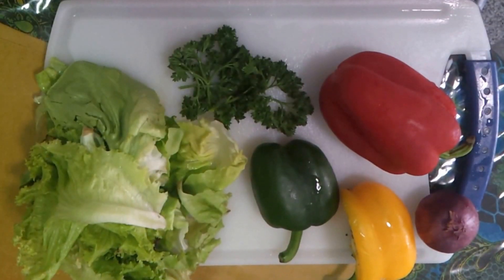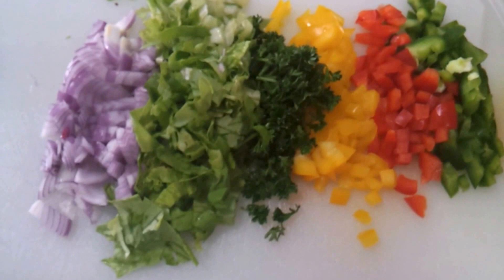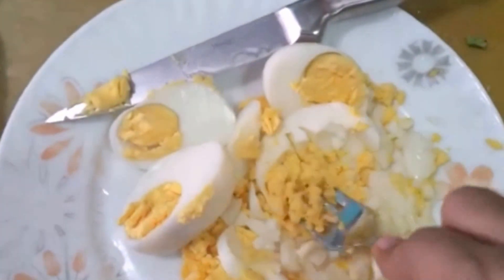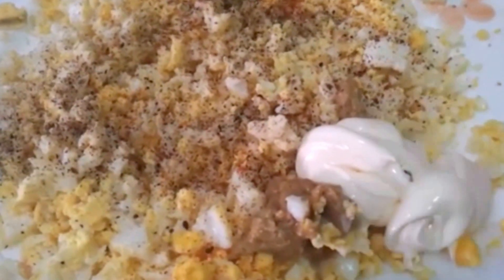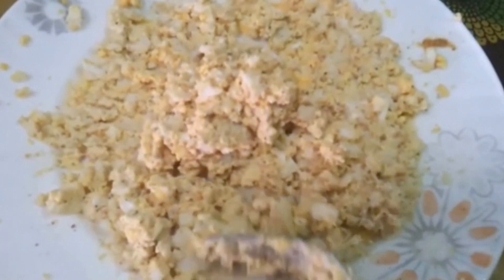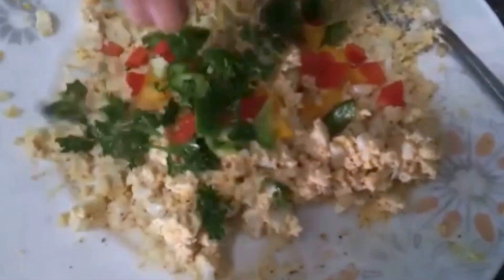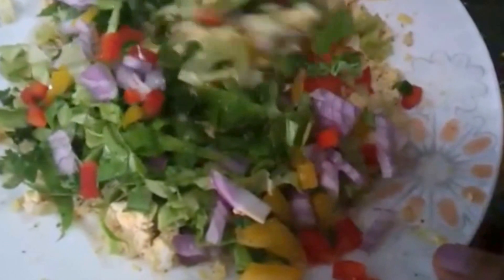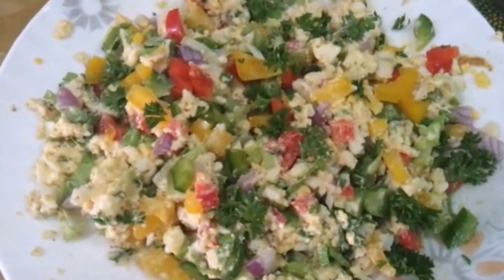Egg Veggie Sandwich for Breakfast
Welcome to Healthy BreakFast

BE AWESOME